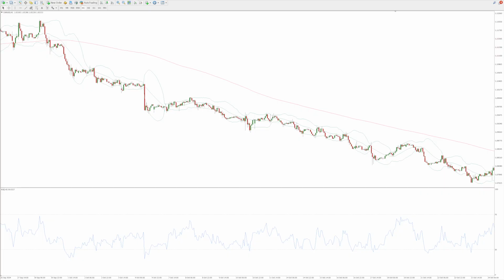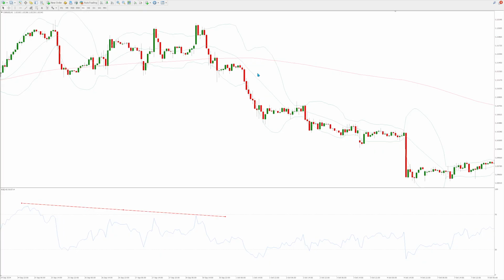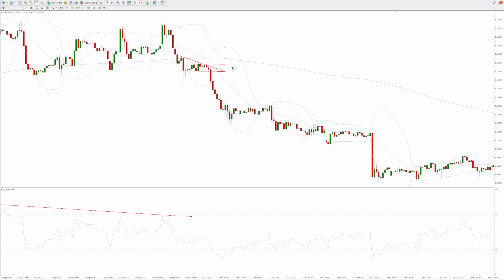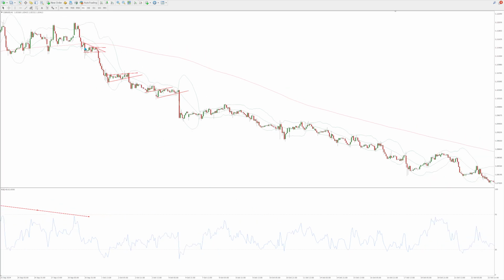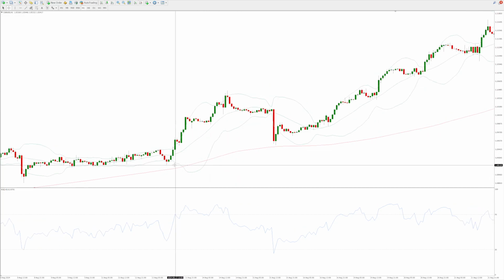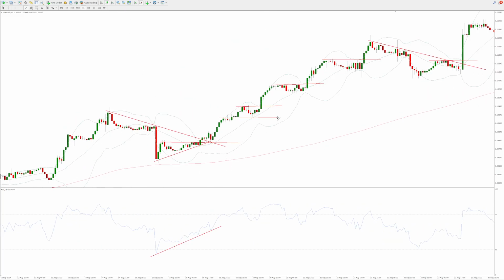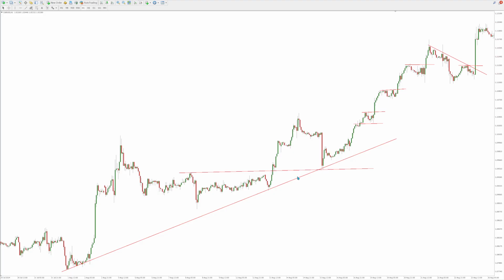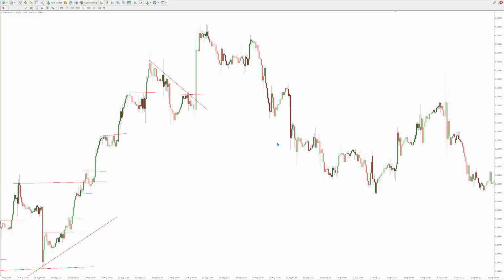Rubber Band Trading Strategy Explained – How to Catch Big Market Reversals with Precision in Forex!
Welcome to today’s video where we’re uncovering the powerful Rubber Band Trading Strategy, a technique that every forex trader should add to their toolkit. This strategy is perfect for those who want to capitalize on market reversals and ride the waves of price action with precision. In this video, we will explore what makes the Rubber Band Trading Strategy such a powerful approach for identifying potential turning points in the market and how you can use it to improve your trading decisions.

The Rubber Band Trading Strategy works by recognizing when the market is stretched too far in one direction, just like a rubber band being pulled. When this happens, the market tends to snap back, creating the perfect opportunity to enter a trade. This strategy is based on the concept of mean reversion, where price tends to return to a more “normal” or balanced level after being overextended. It’s all about timing and using indicators like Bollinger Bands, RSI, or moving averages to spot when the market is overbought or oversold.

In this video, we’ll break down the steps to effectively implement the Rubber Band Trading Strategy in live market conditions. You’ll learn how to spot overextended market conditions using technical indicators and how to interpret price action to make informed entry and exit decisions. We’ll also discuss the best timeframes to use the strategy and how to combine it with other trading techniques to improve your overall trading strategy.

If you’re looking to enhance your trading and become more confident in identifying market reversals, the Rubber Band Trading Strategy is a must-know tool!